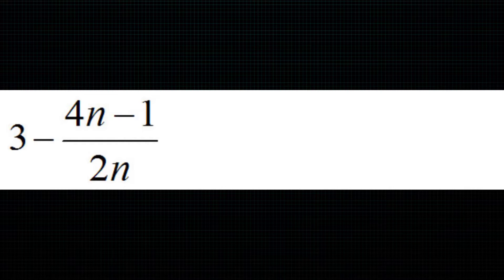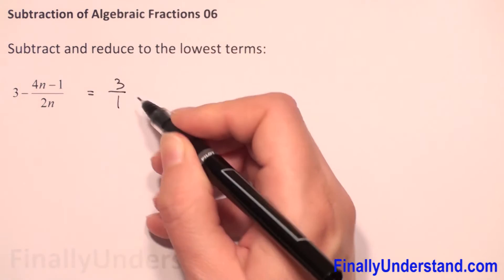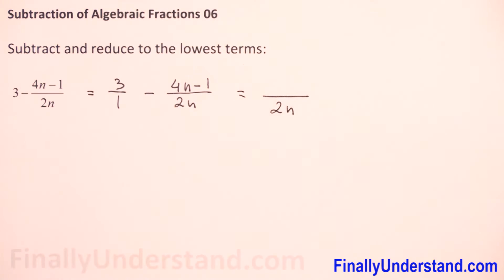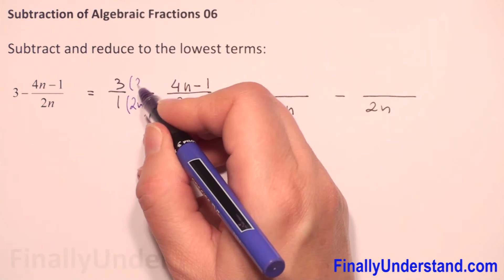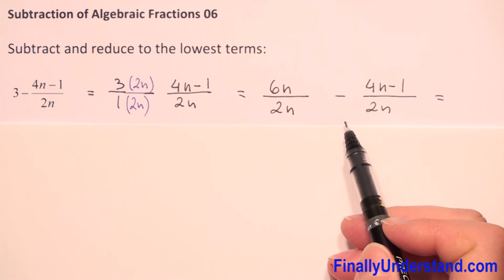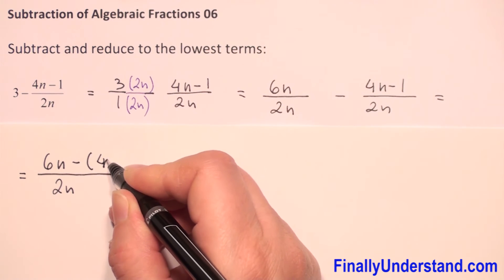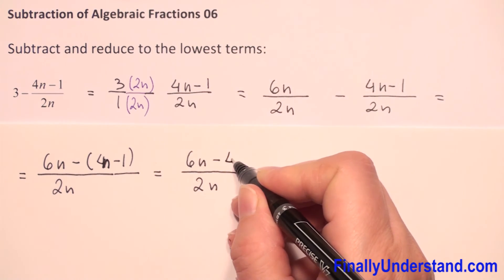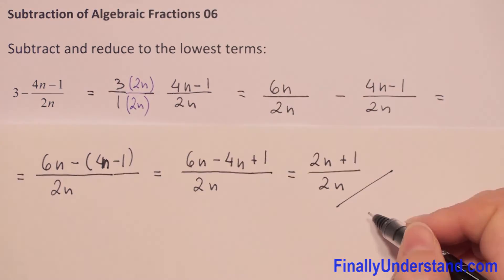Subtraction of Algebraic Fractions 06